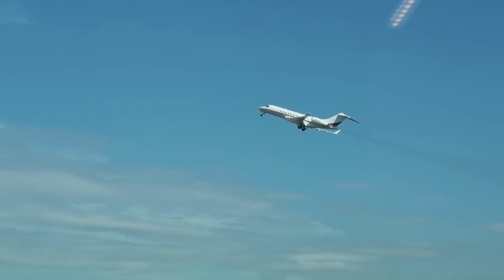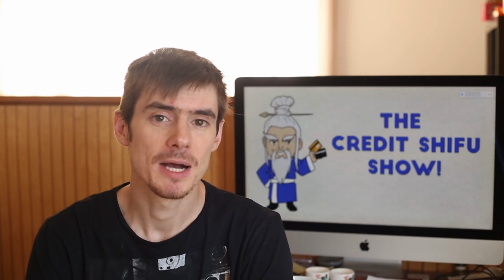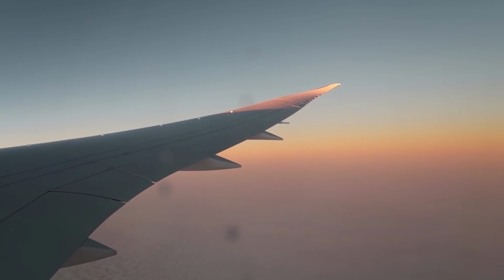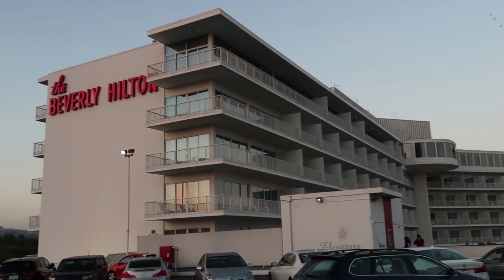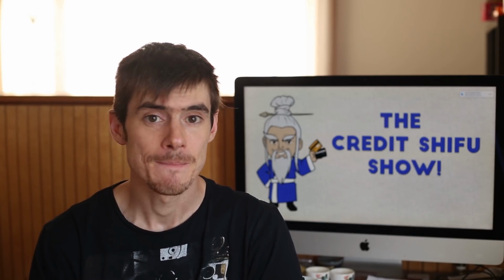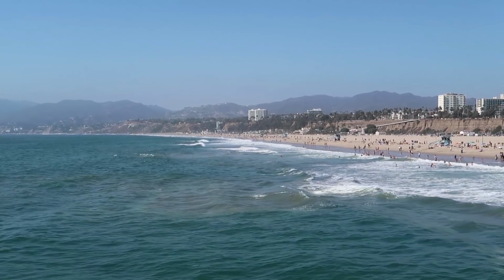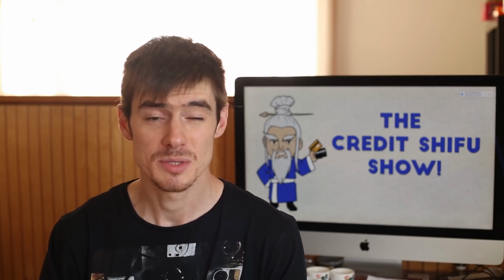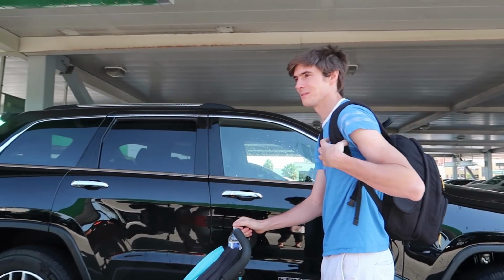American Express PLATINUM Card Review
Full review of the Amex Platinum Card, this card features perks like Centurion lounge access.